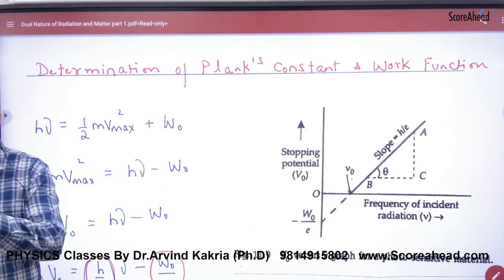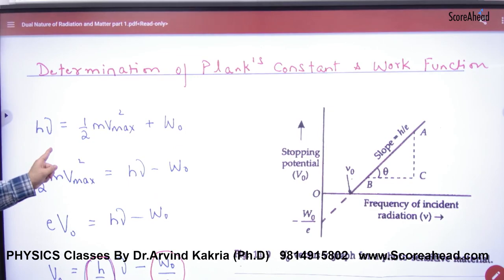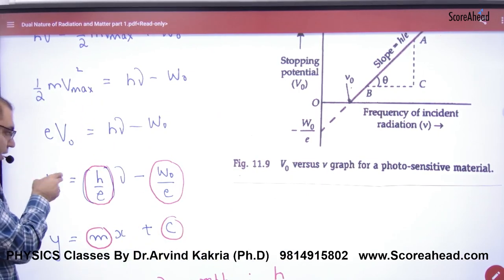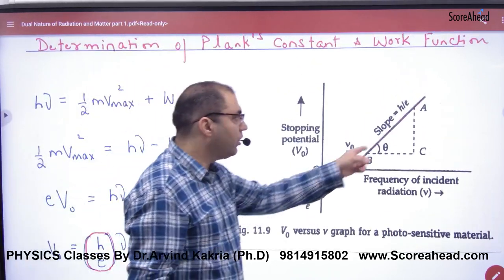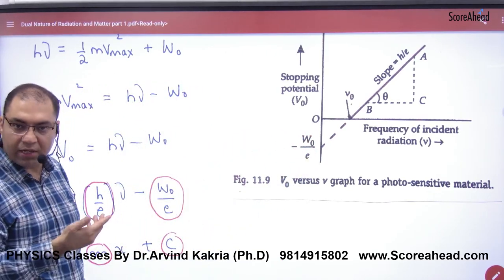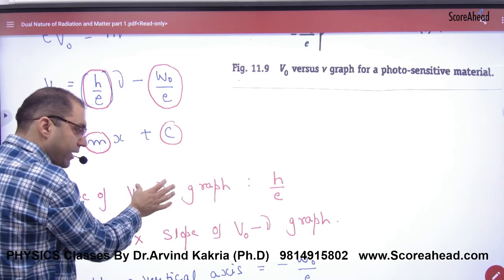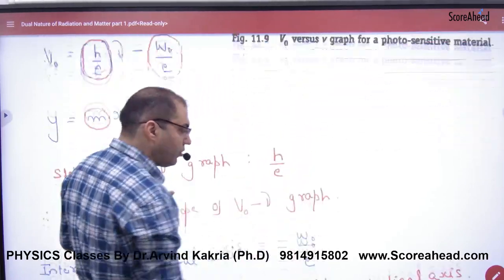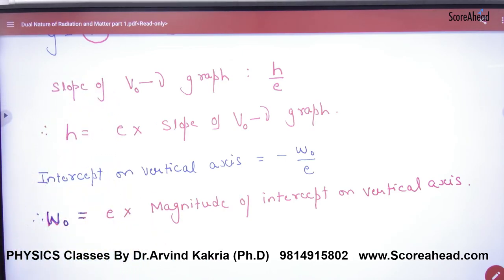437 Determination of Plank's constant